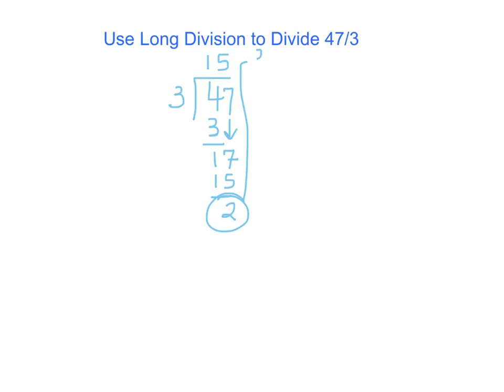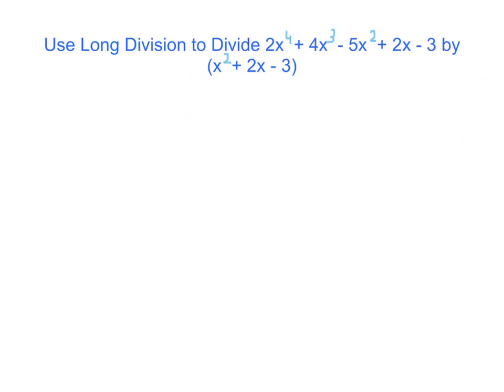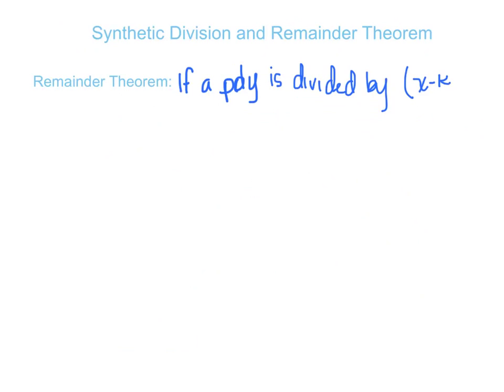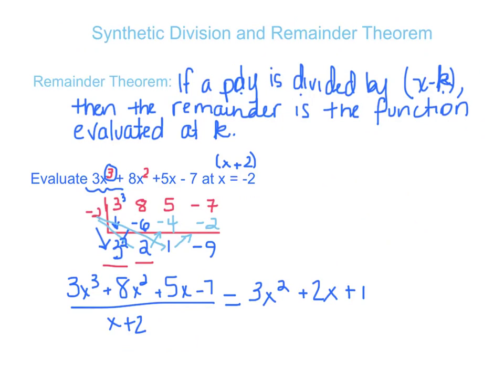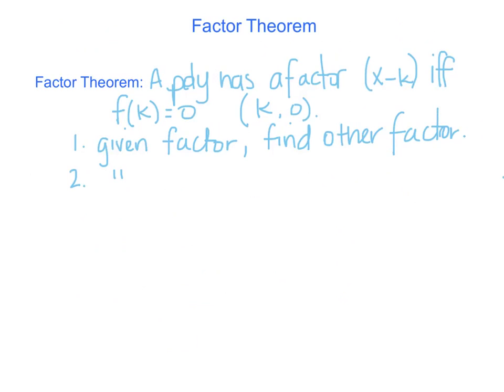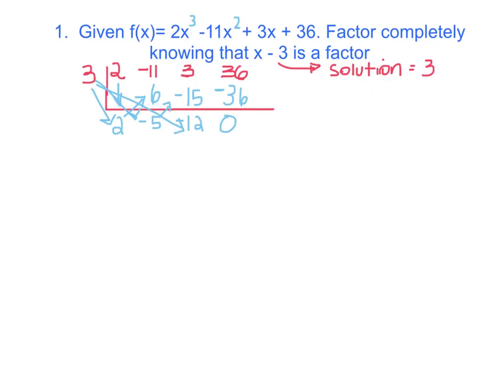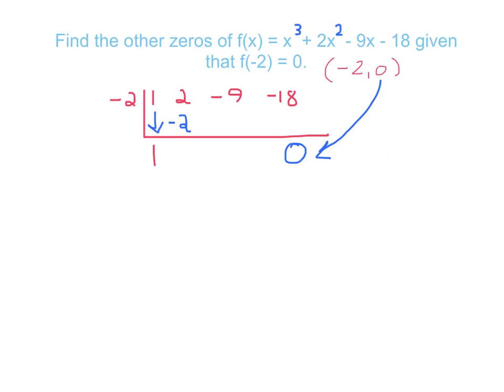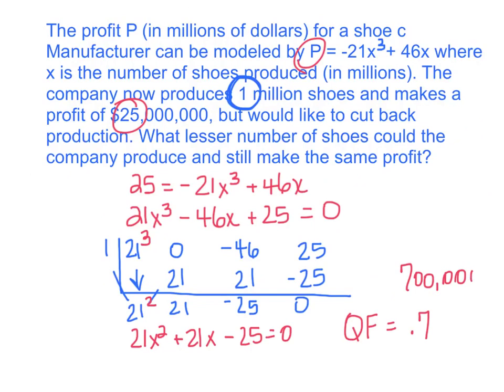Made with Explain Everything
5.5 Remainder and Factor Theorems